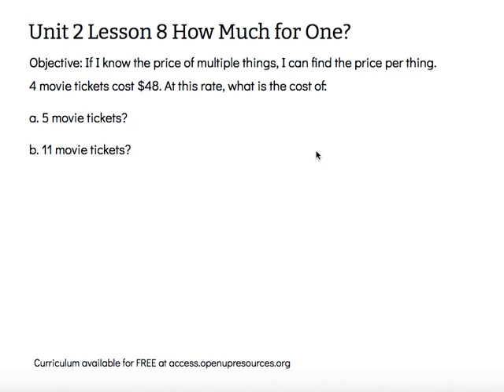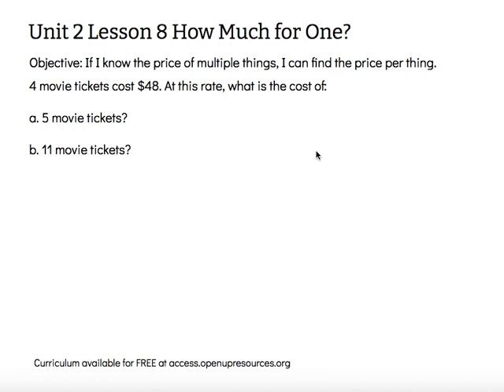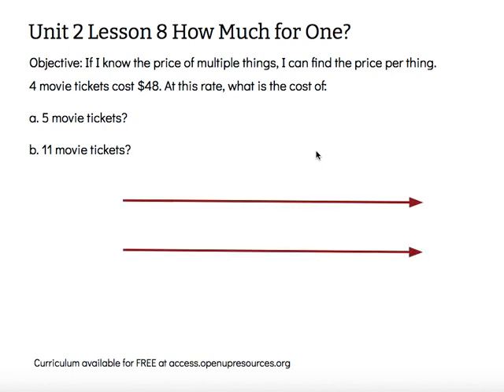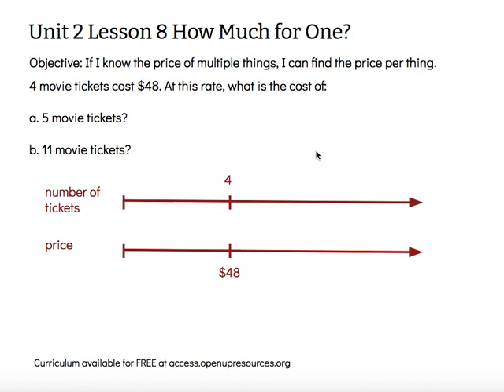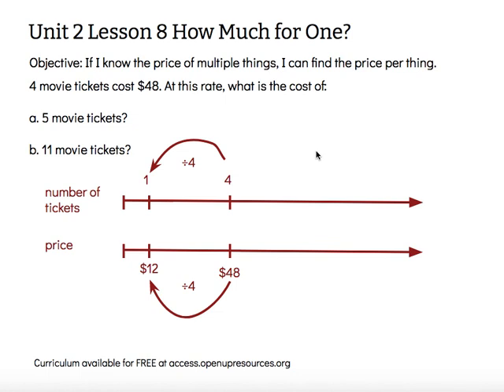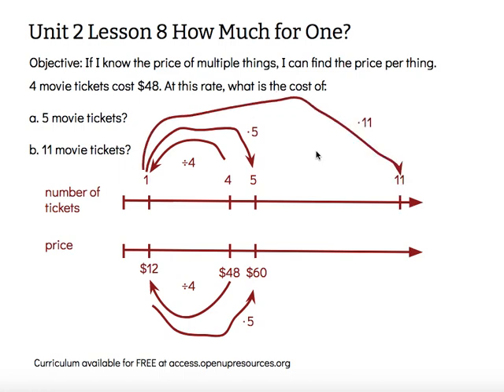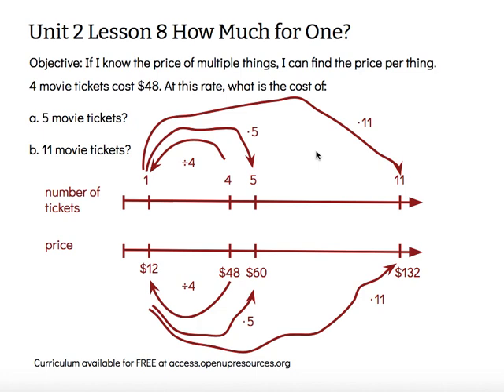How Much for One? Grade 6 Unit 2 Lesson 8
Objective: If I know the price of multiple things, I can find the price per thing.
Unit price, unit rate
Open Up Resources Math